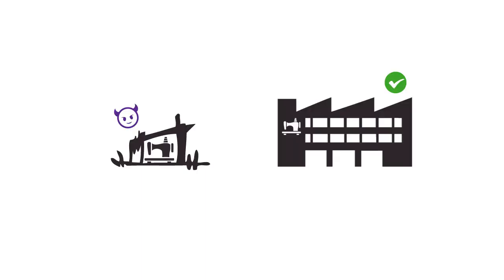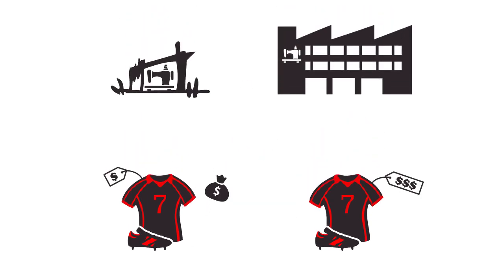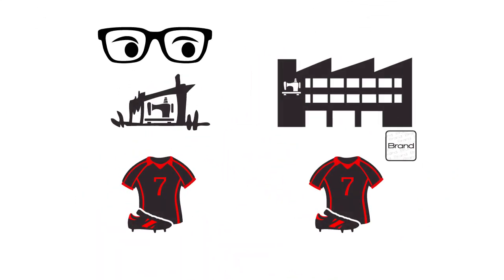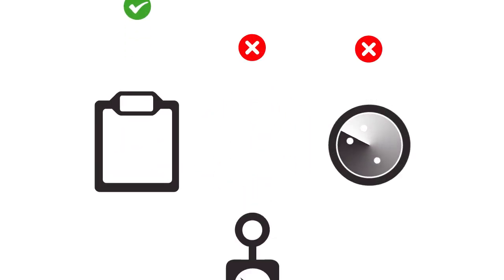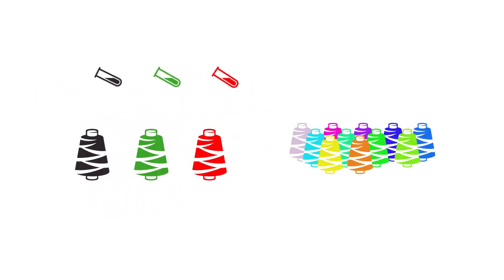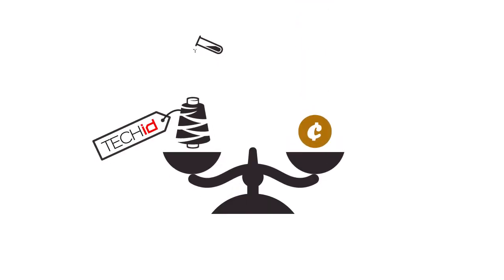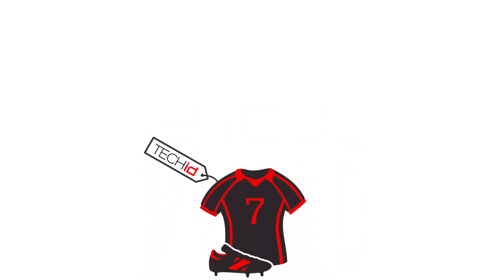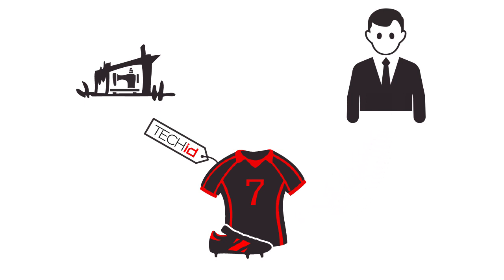Techid Thread technology introduction motion graphic